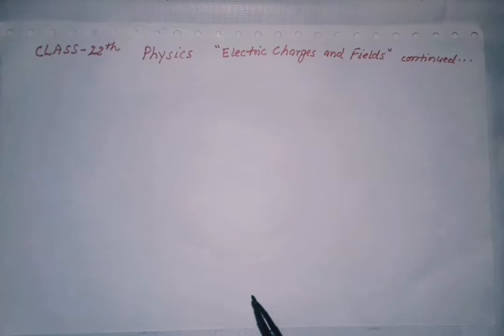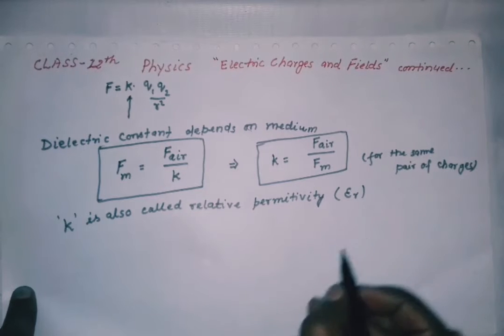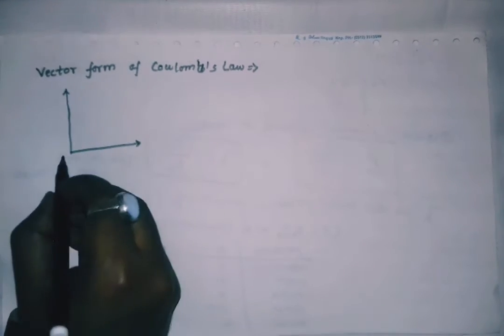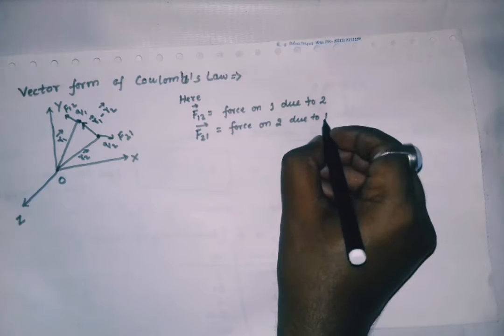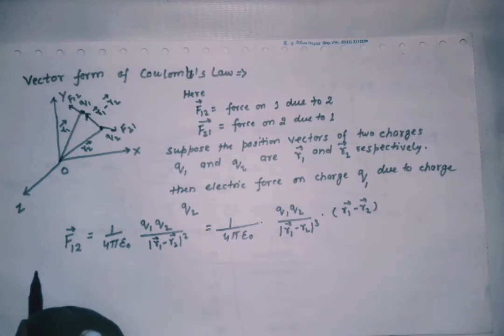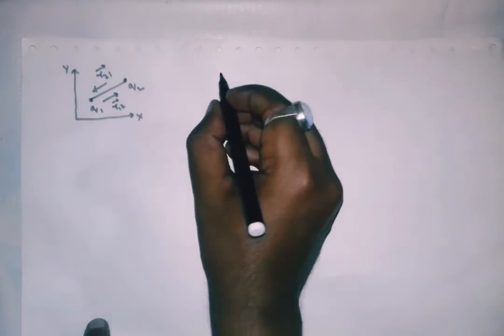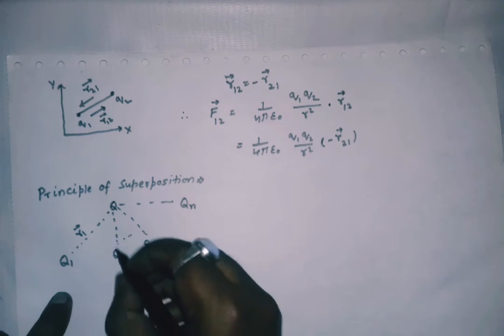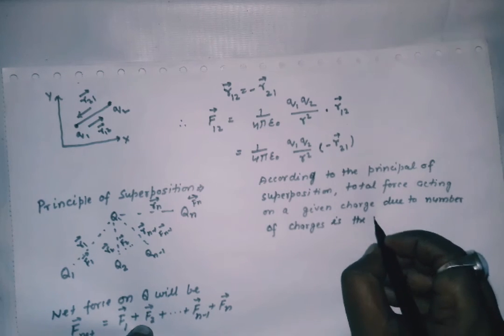12PhysCh01L04 (Vector Form of Coulomb's Law by KV Sir)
Class 12th Physics Chapter 1 Electric Charges and Fields